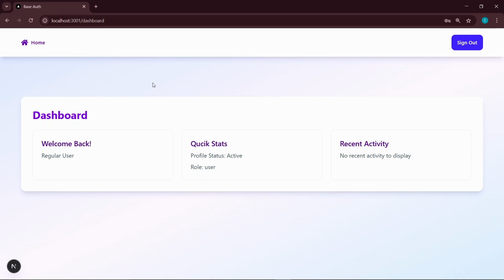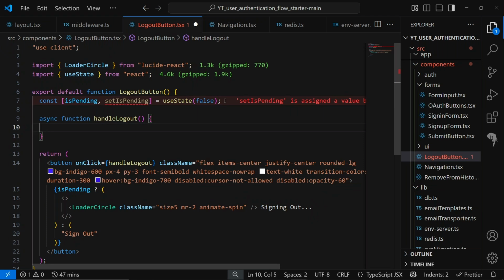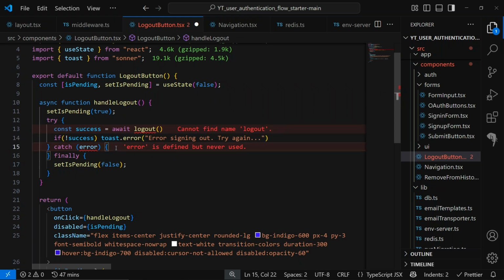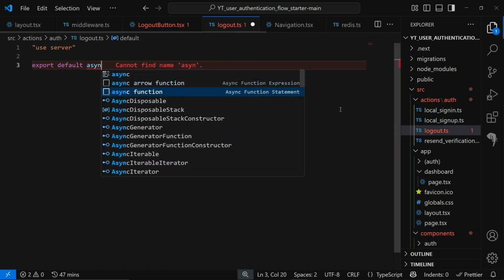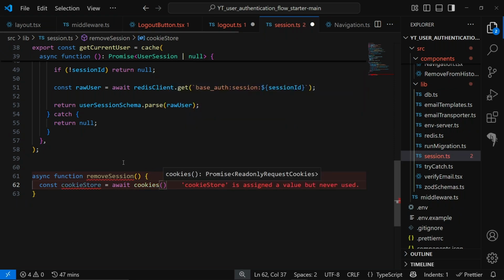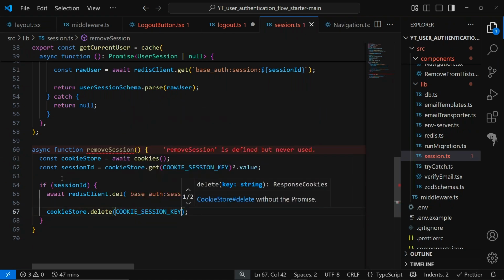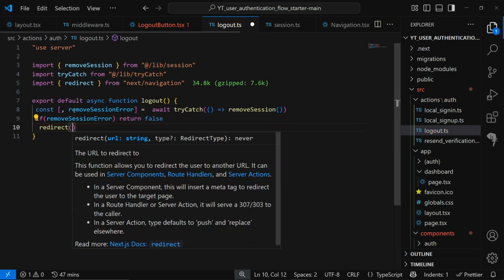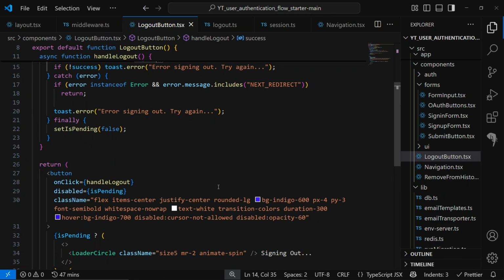#23 Sign-out User (on the Server) - Complete User Authentication Flow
In this video, we will be handling user sign-out whenever the user clicks on the sign-out button. The Signing out process is handled with an event handler which in-turn calls a logout server action. On the server, the user session is deleted from our in-memory redis database and then the user session is deleted from the client side. On successfule sign-out, the user is redirected to the sign-in page.

Stack
- Framework: Next.js (Can use any framework of your choice)
- Database: PostgreSQL
- Authentication: Custom implementation with OAuth support
- Email Service: NodeMailer (Can use email service of your choice)
- Session Management: Redis-based session storage